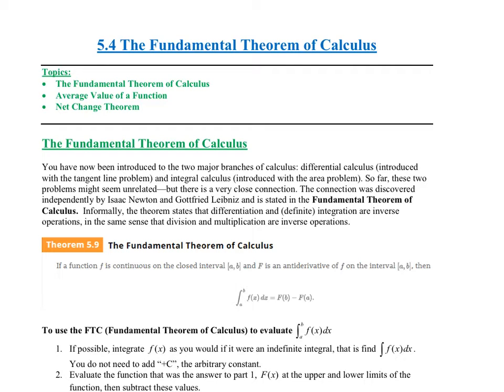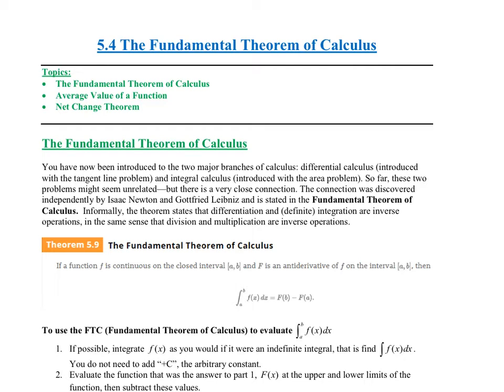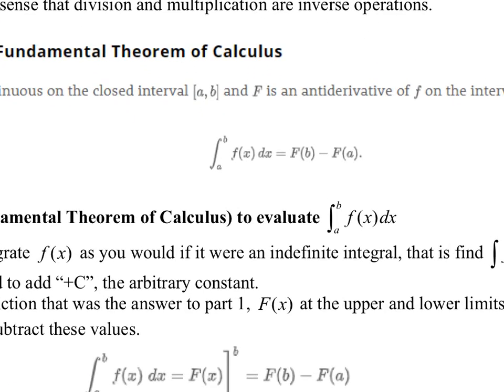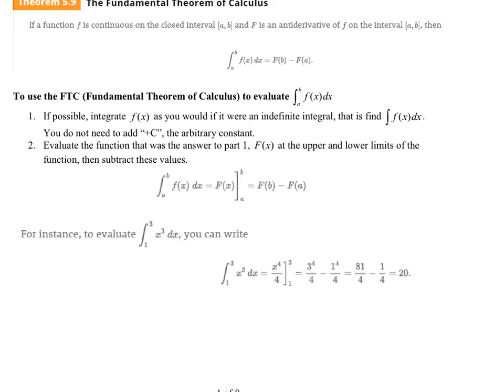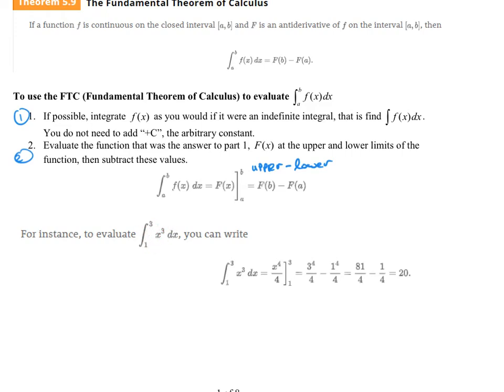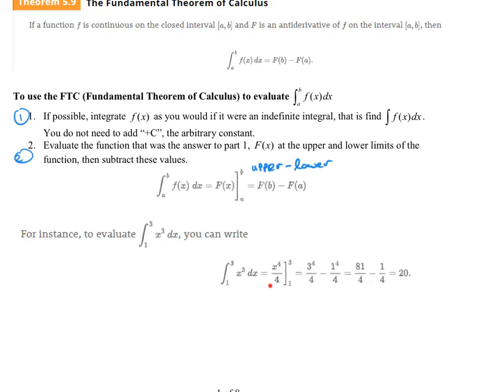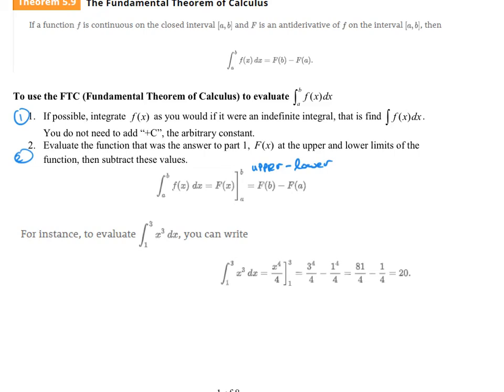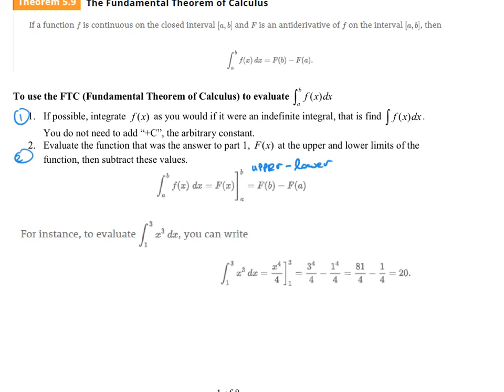5.4 The Fundamental Theorem of Calculus-1